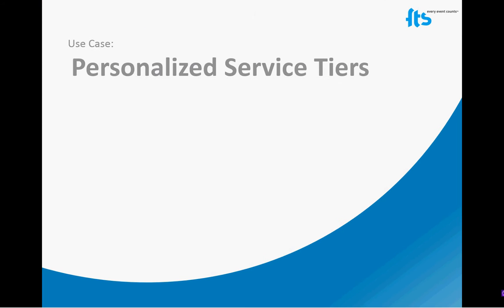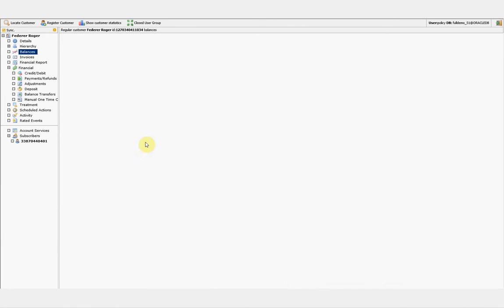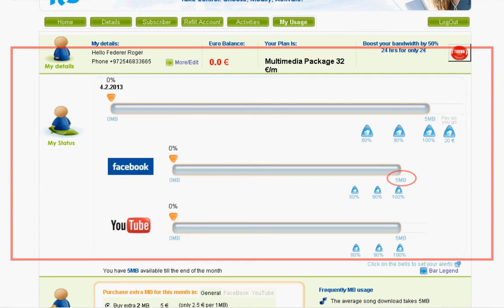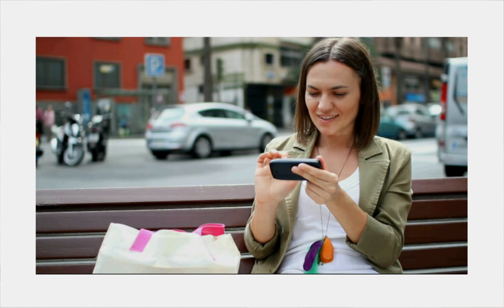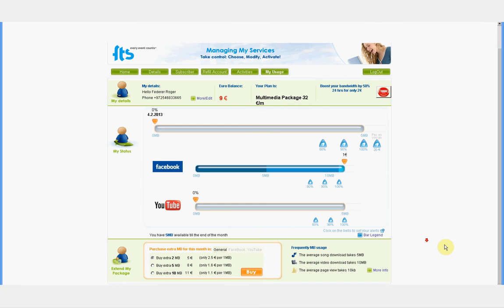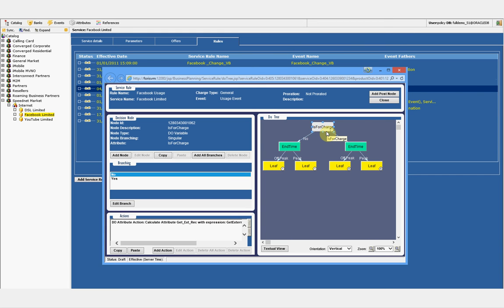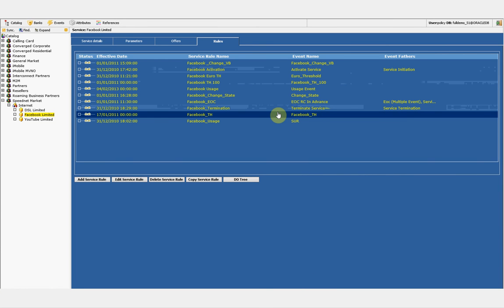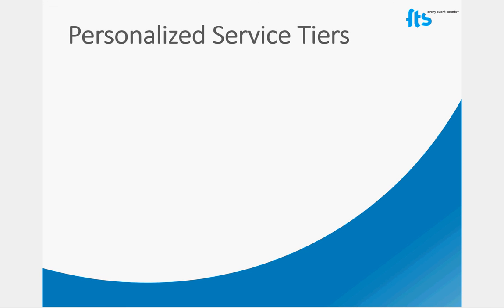FTS' Leap Policy Control Personalized Service Tiers Demo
This policy control and charging demo shows a Personalized Service Tiers use case using FTS' Leap Policy Control solution.

The demo shows how the subscriber defines by himself dynamic notification thresholds per application through his self-care portal, and sets specific rules to control his bandwidth usage per application.

Leap Policy Control is a flexible, pre-integrated charging and policy control solution which has been designed to help service providers bridge the gap between rising data traffic and broadband revenues without impacting on the customer experience.

Using easy-to-implement policy control rules which are pre-integrated with online and offline charging and the subscribers' data, Leap Policy Control dynamically manages network resources, applications and the customer experience.